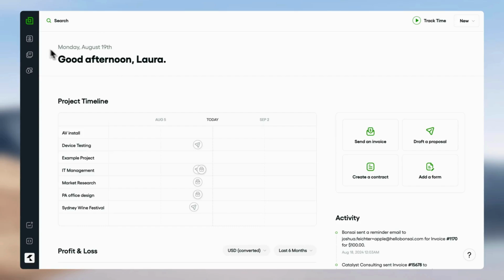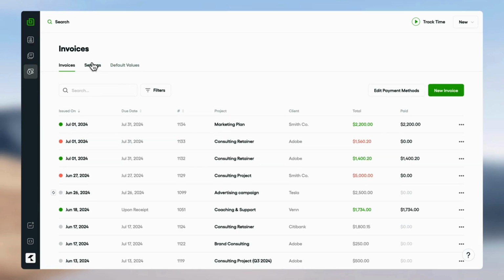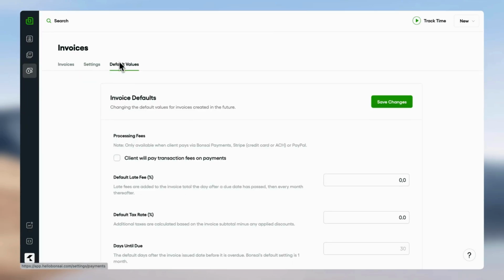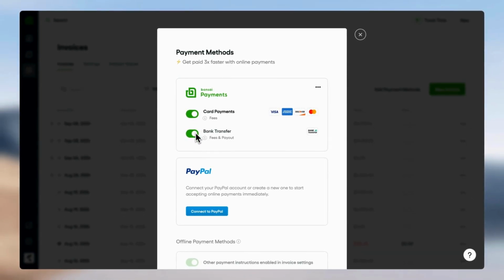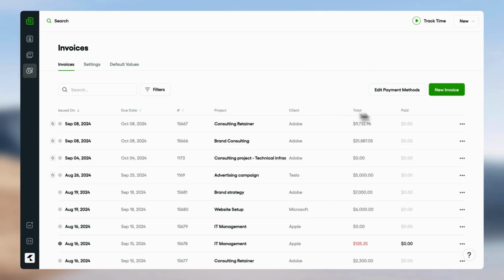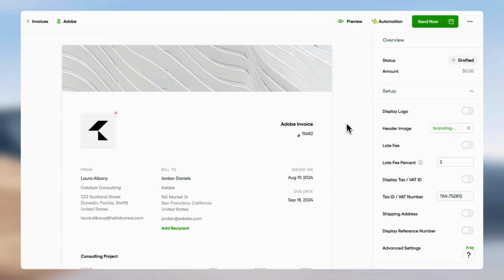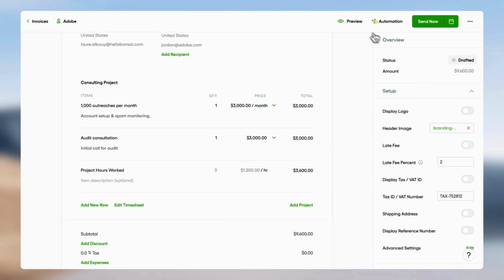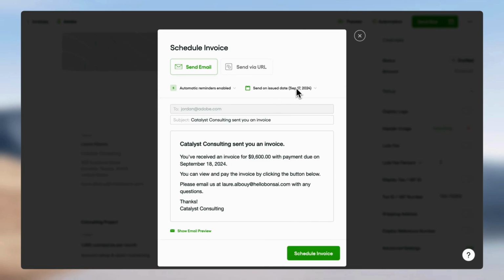How to Invoice Clients Using Bonsai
Simplify client billing and get paid faster with Bonsai Invoicing, tailored for agencies and small businesses. In this video, we’ll guide you through setting up and managing invoices in Bonsai, helping you maintain a professional image while ensuring accuracy in your billing process.

You'll learn:
✅ How to customize invoice settings
✅ How to set up payment methods
✅ How to create new invoices
✅ How to add unbilled hours
✅ How to send or schedule invoices for later

🚀 Book a free demo with Bonsai and learn how we can help you scale your business